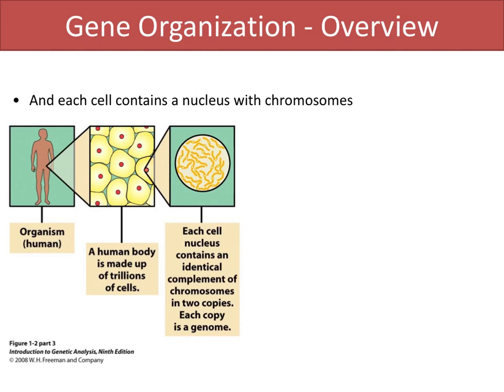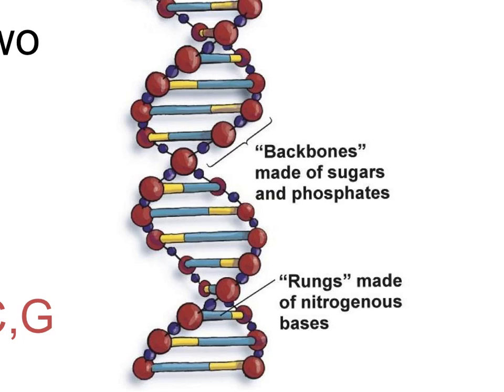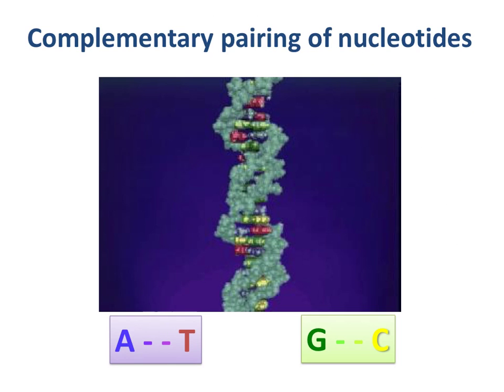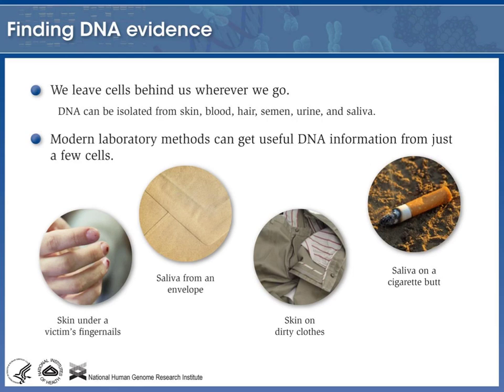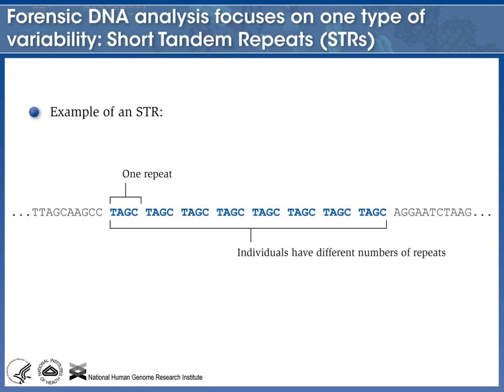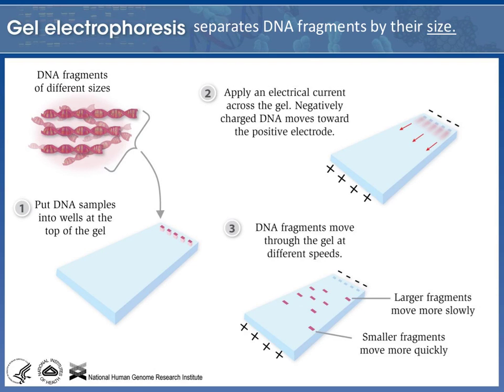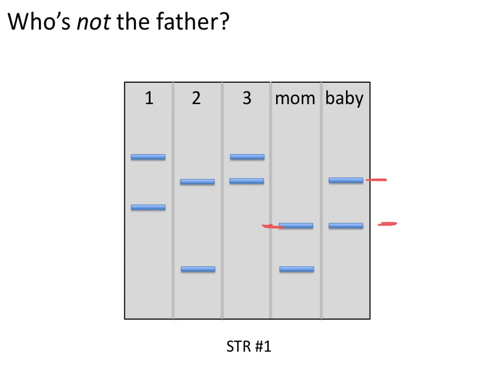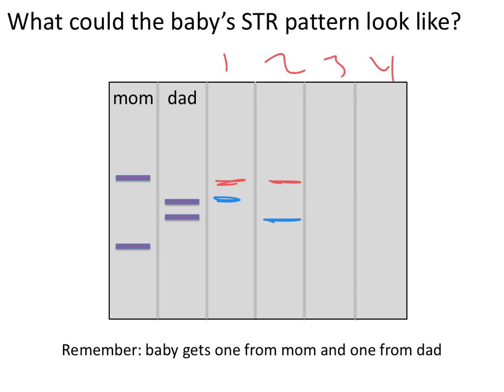Biol 100-07 FA16 DNA, forensics